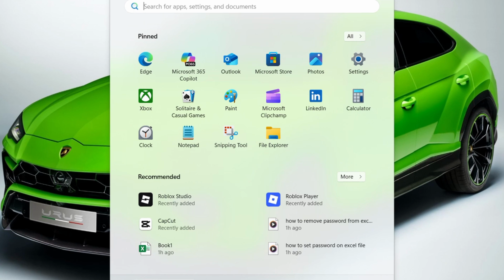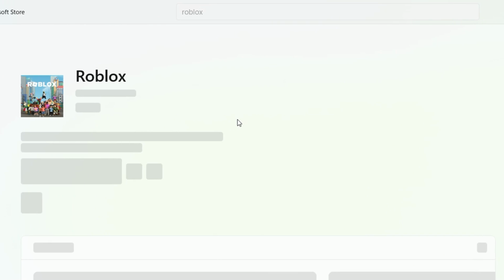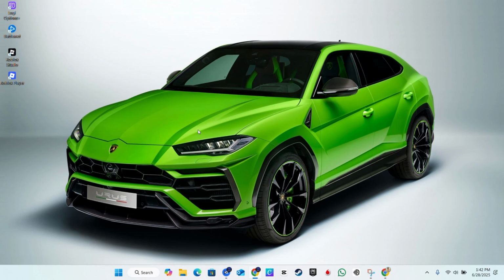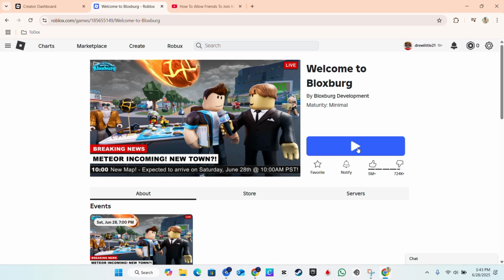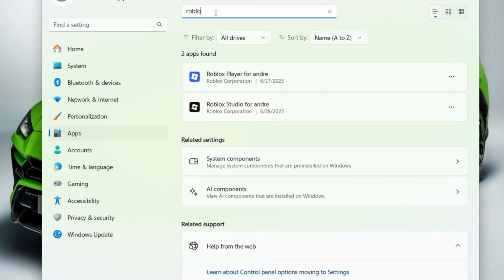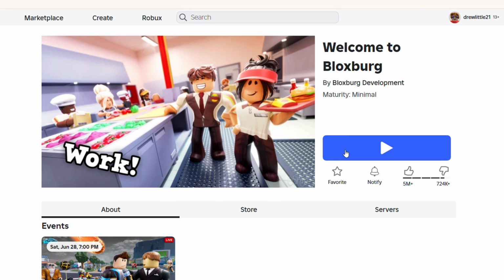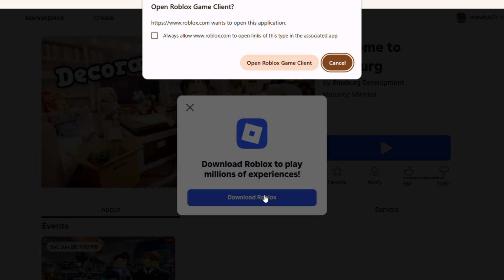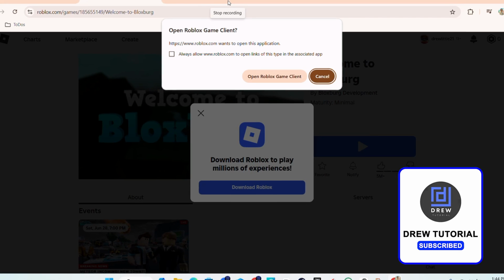How to Update Roblox on PC or Laptop (Fast & Easy 2026 Tutorial)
🖥️ Is Roblox not working or asking for an update on your PC or laptop? Don’t worry—this quick and easy tutorial will show you how to update Roblox on Windows step by step in 2026!

In this video, you'll learn:
✅ How to manually update Roblox on PC or laptop
✅ What to do if Roblox isn’t updating automatically
✅ Fixes for stuck updates or Roblox not launching after update
✅ Tips to make sure your Roblox stays up to date in the future

Whether you're on Windows 10, 11, or older, this guide works for all versions!

🎮 Stay current with the latest features, security patches, and games by keeping Roblox updated the right way.